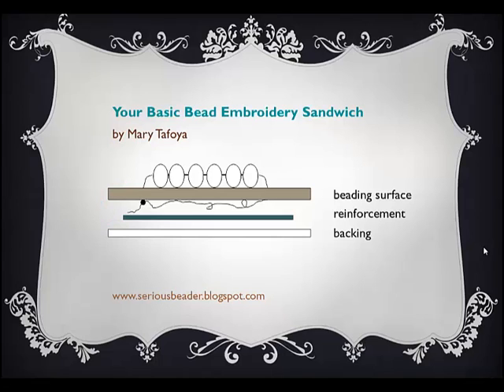Basic Bead Embroidery Sandwich, Mary Tafoya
This video explains how to layer a bead embroidery project with beads, beading surface, reinforcement, findings and a backing. With Mary Tafoya